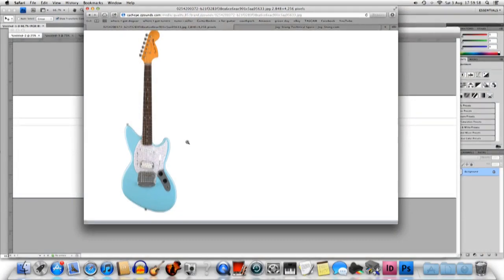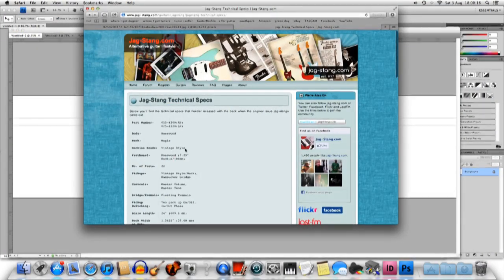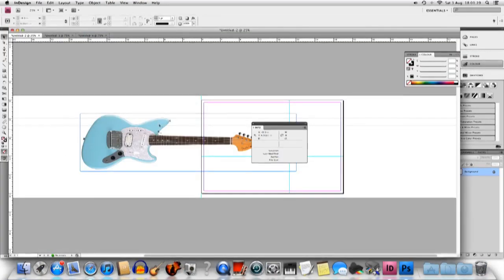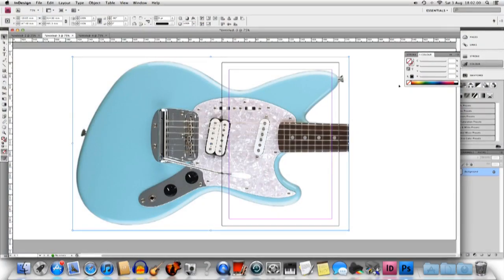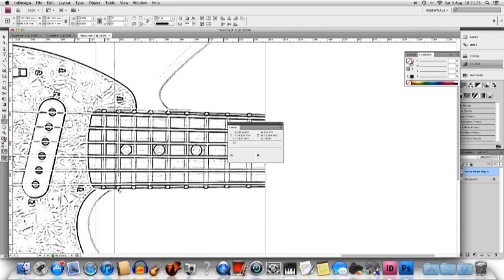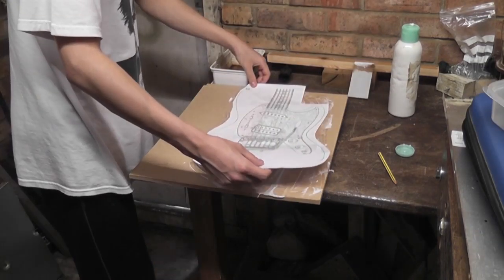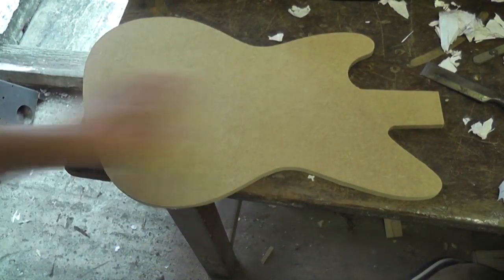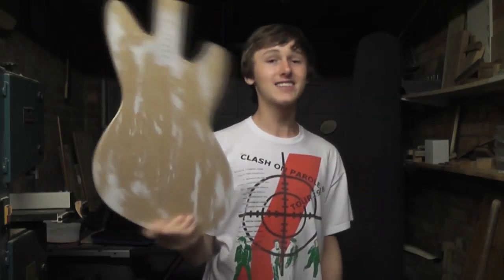Make perfect Guitar Templates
The strobing picture? Yeah, don't ask.